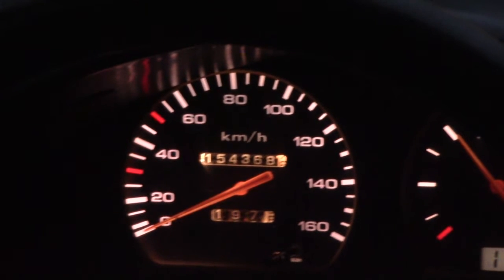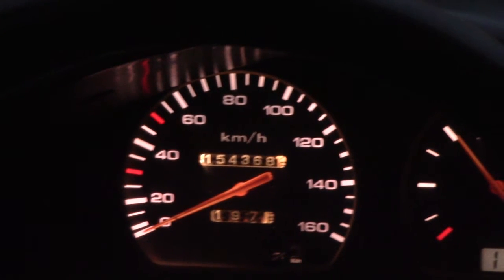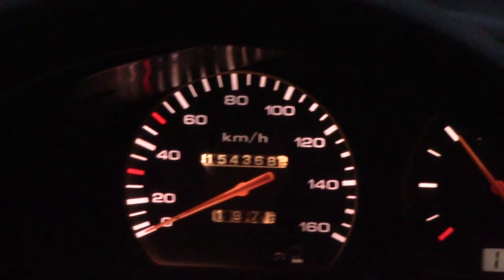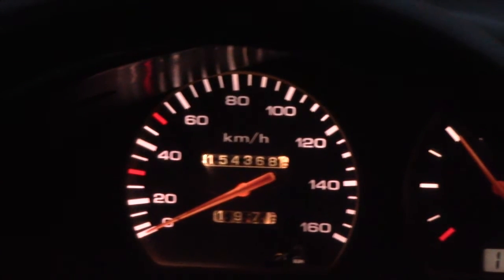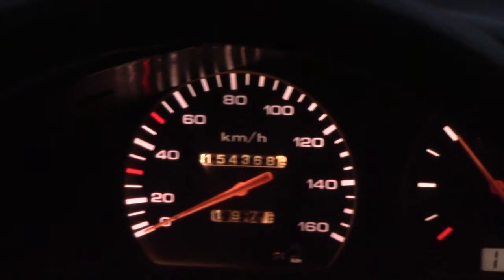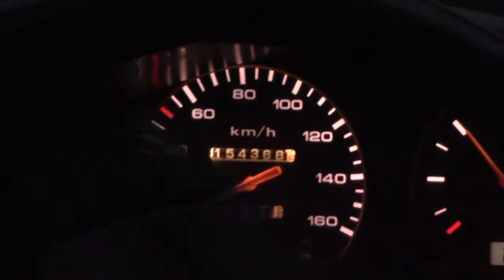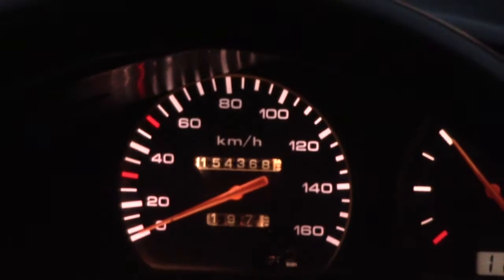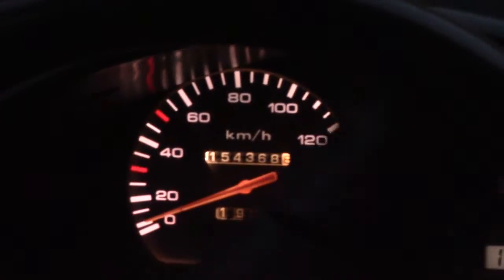Nissan Serena Cargo 2,3D 0-100 km/h TIMED 22s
1999 Nissan Serena Cargo 2,3 diesel, 154 000 km
Stock 75 hp LD23 engine, except EGR delete. Shouldn't make a difference in power output.

It does manage to spin the rear wheels despite having a limited slip differential.